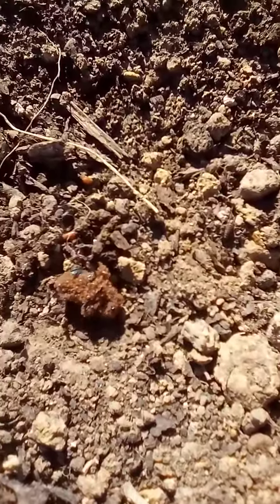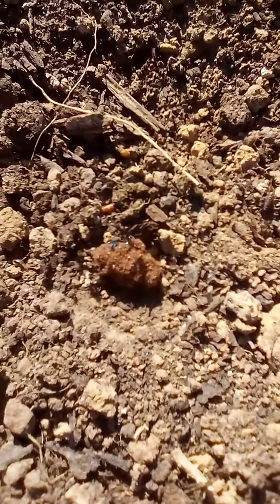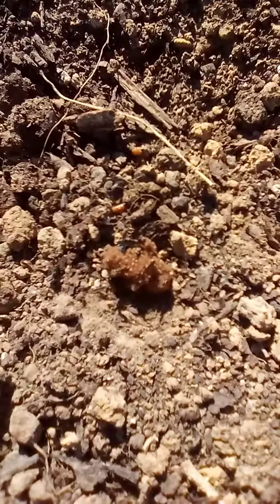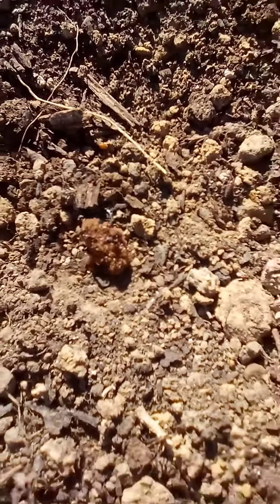Predatory nematodes the garden friends...